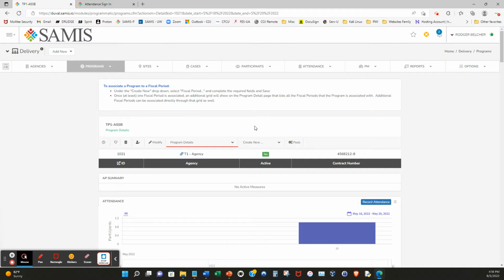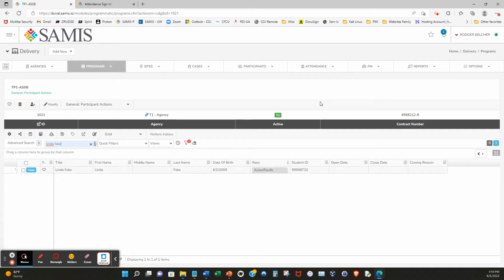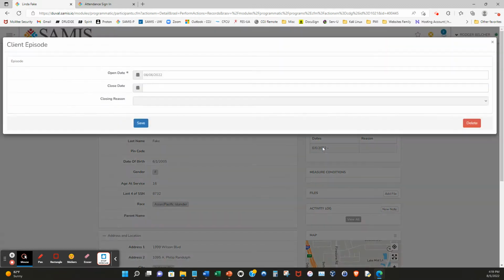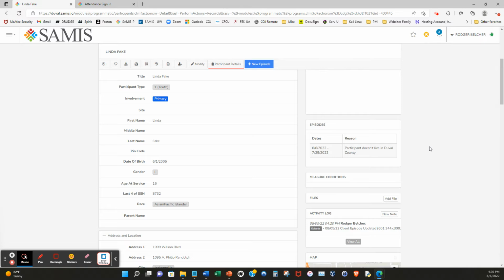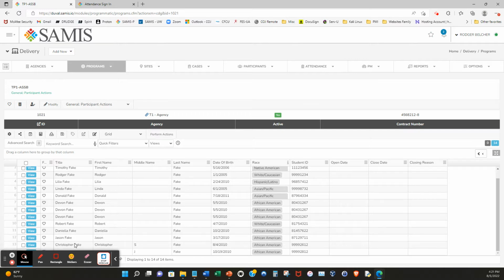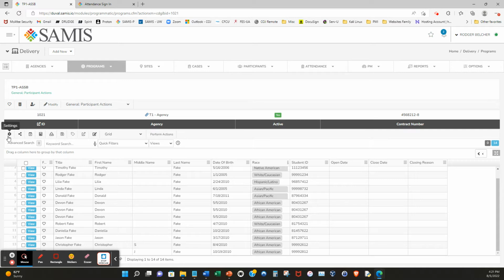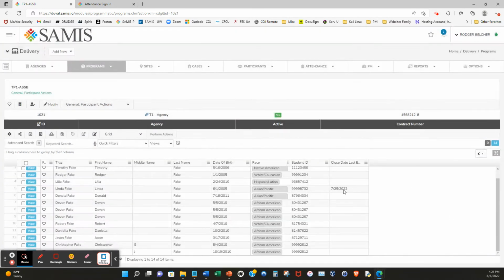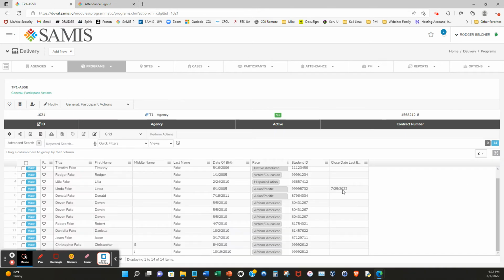Close and Reopen Participant Records S3